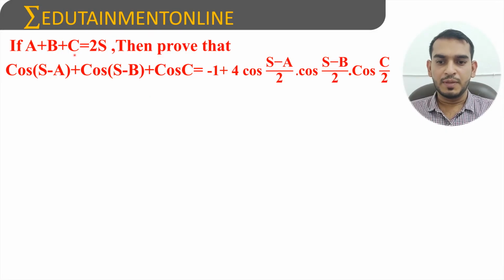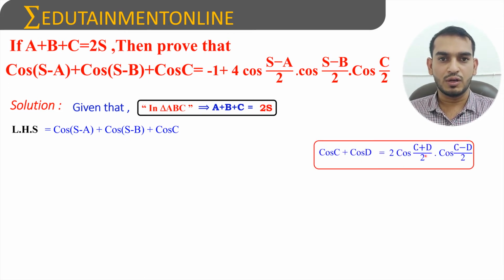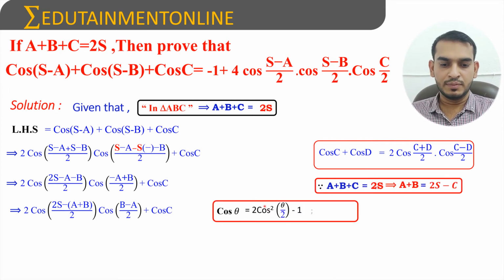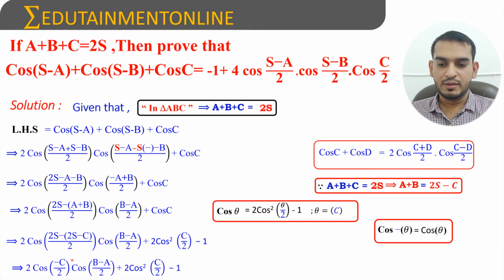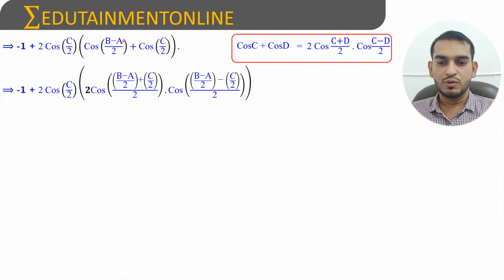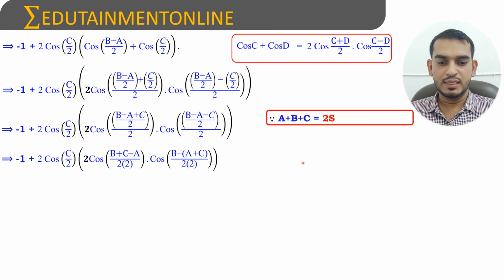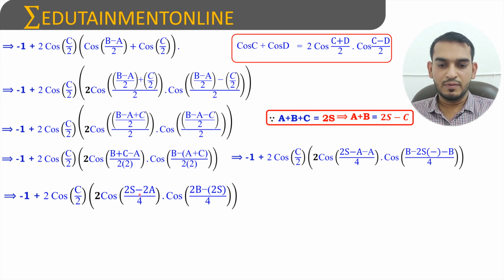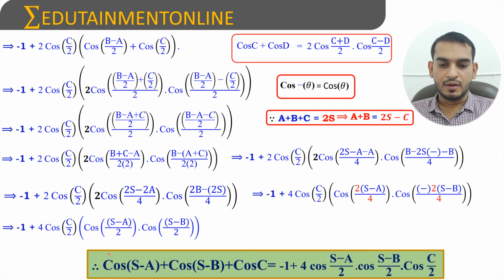If A+B+C=2S,then prove that cos(S - A) + cos(S - B) + cos C= -1 + 4 cos(S - A)/2 cos(S - B)/2 cosC/2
Trigonometric Transformations | Question 8